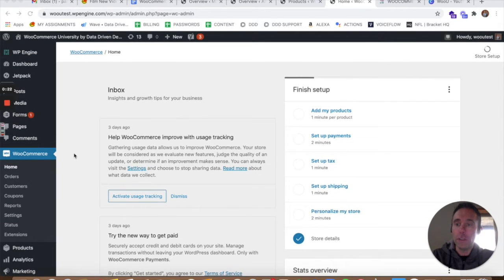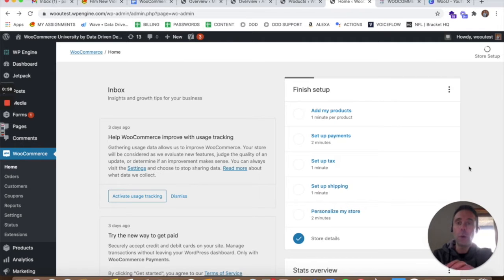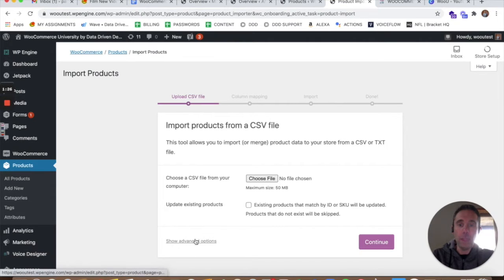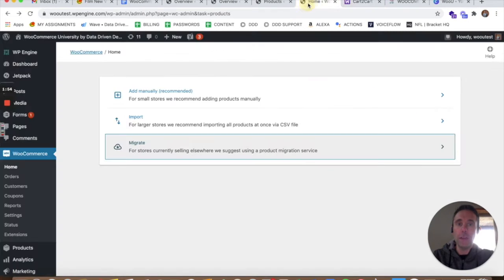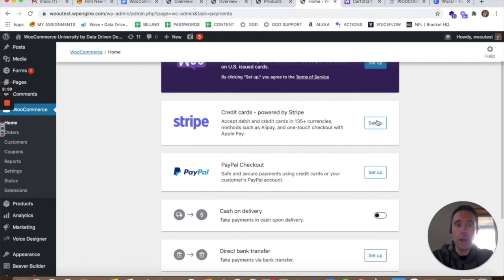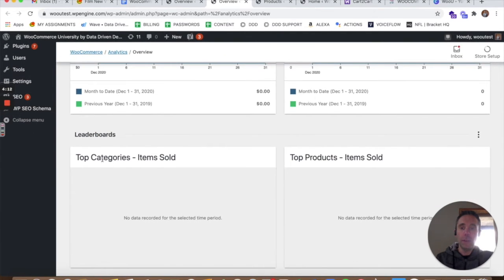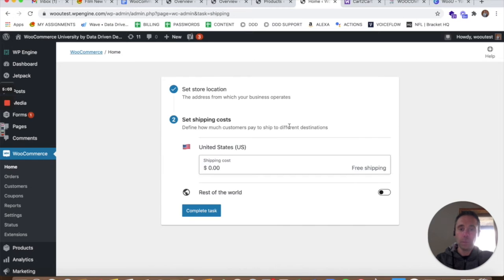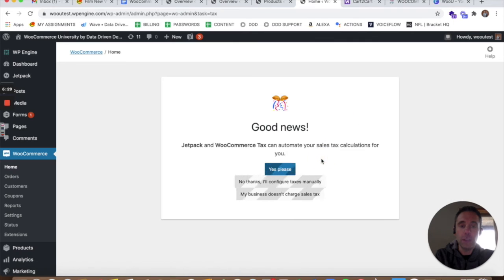WooU: How To Navigate Your WooCommerce Dashboard and Basic Settings